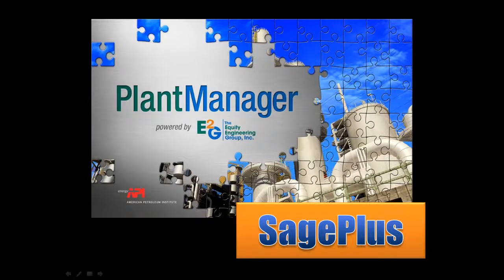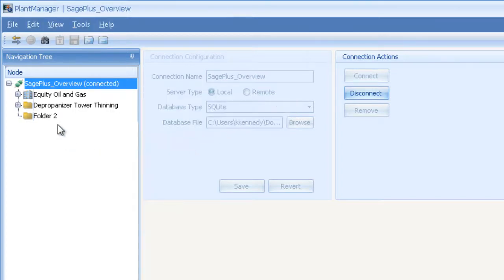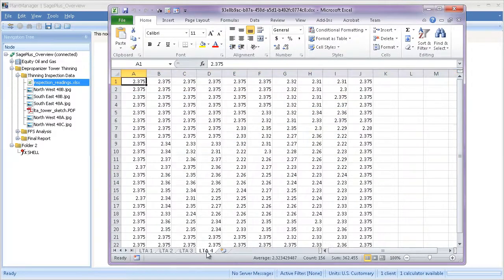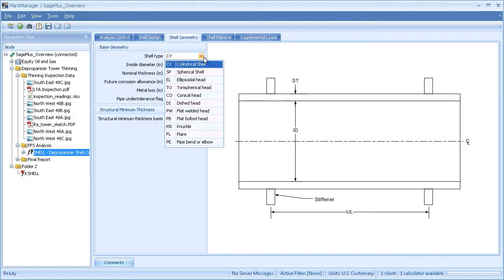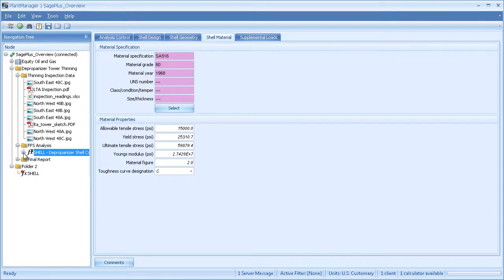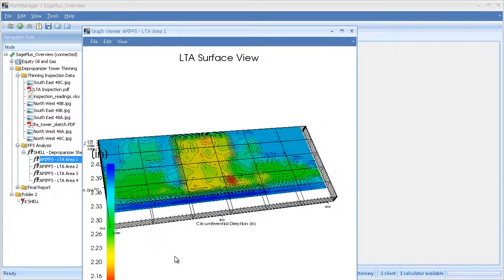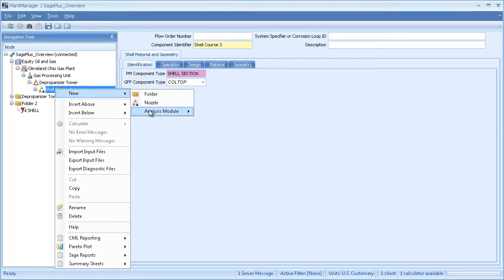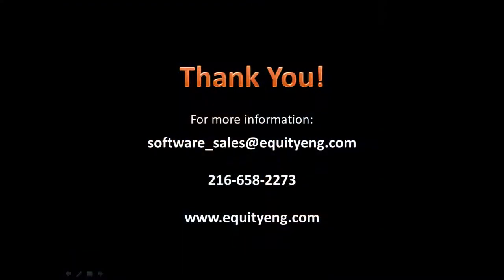SagePlus Overview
SagePlus Analysis software is a collection of more than 80 tools for new and existing equipment covering a wide spectrum of analysis including Fitness-For-Service, Equipment Design Code , Material Tools, Fluid and Heat Transfer, Specialty In-Service Evaluation, and Safety and Stress Analysis. SagePlus runs in the Plant Manager platform allowing for seamless integration and data sharing with other E2G software products such as API RBI.